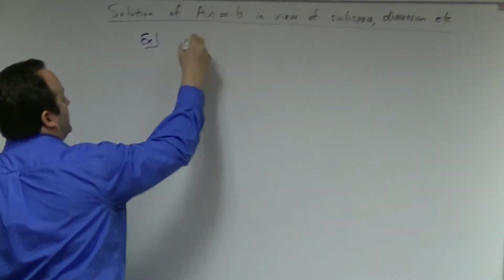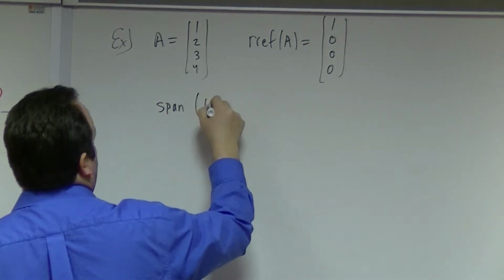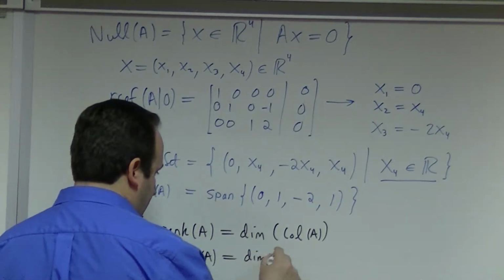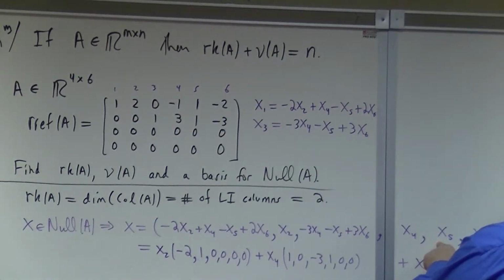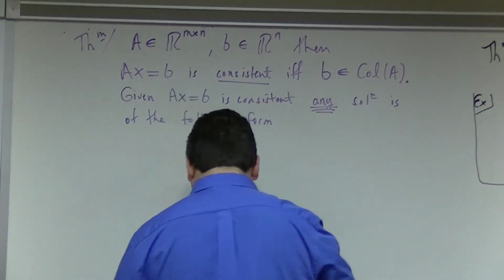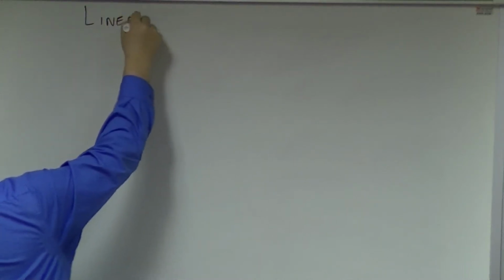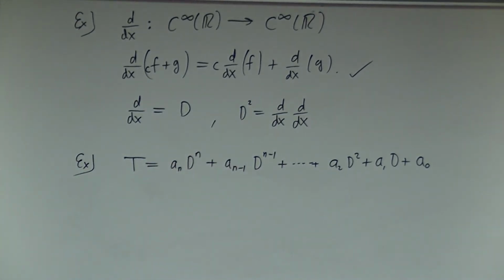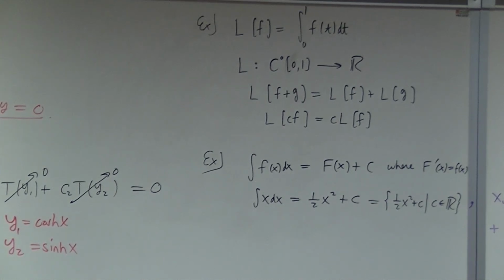Linear Algebra: Lecture 18: basis of column and null space, solution set structure again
discuss how to find basis for column and null space. Rank nullity theorem explained. General solution to Ax=b described. Beginning examples and definition of linear transformations given at end of lecture (schedule cramped due to snow)